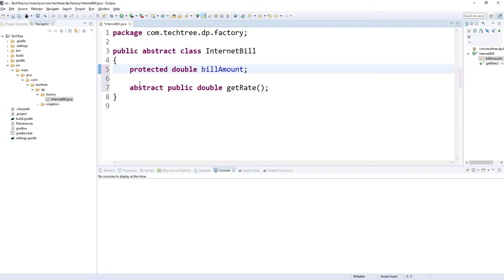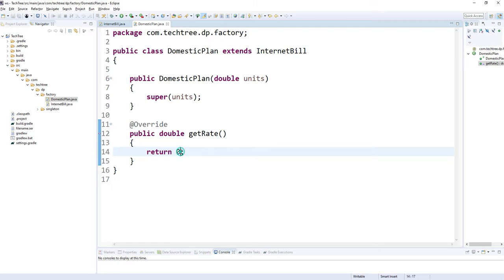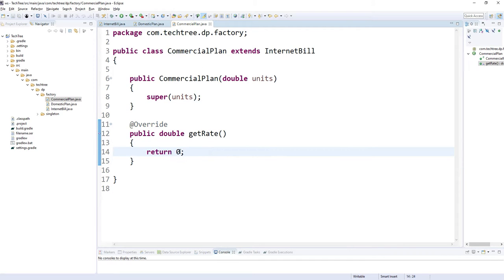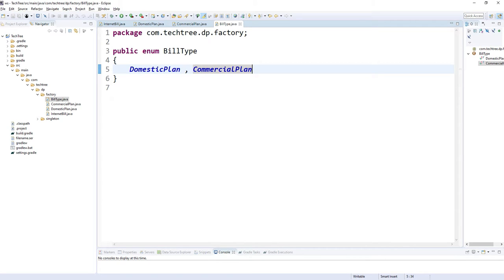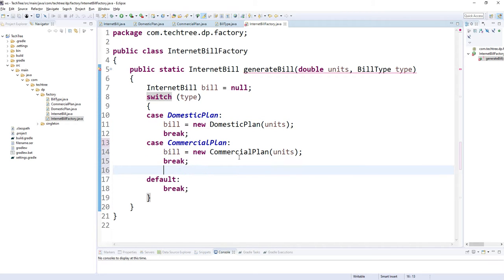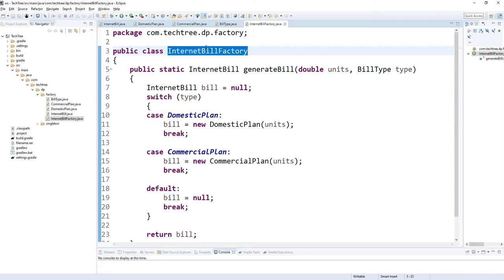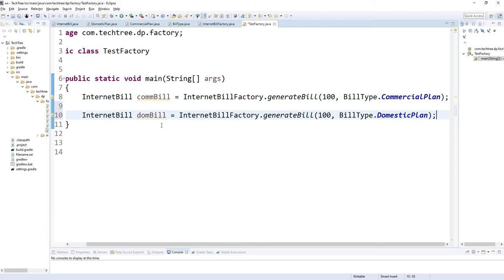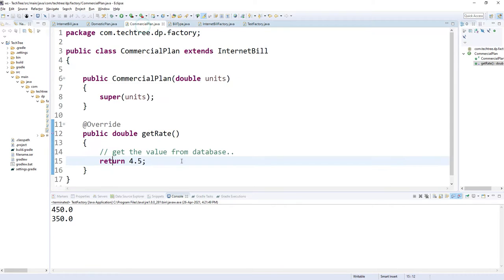Factory Pattern (Example Code)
Factory Pattern Practice with example.